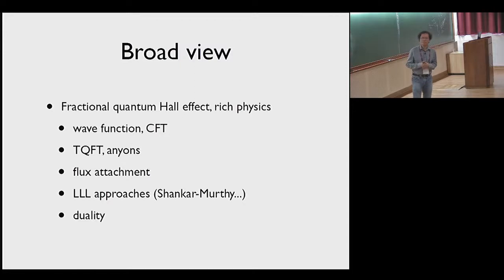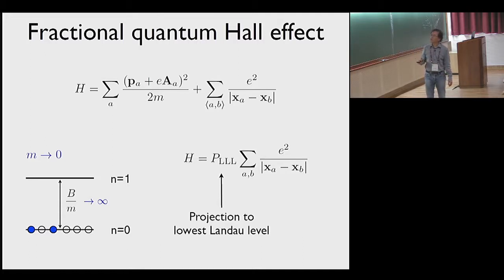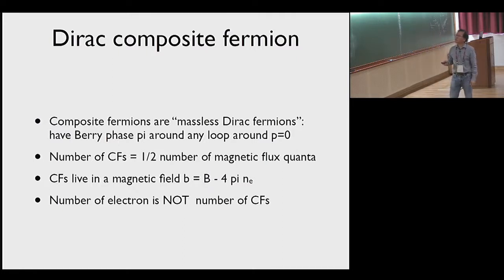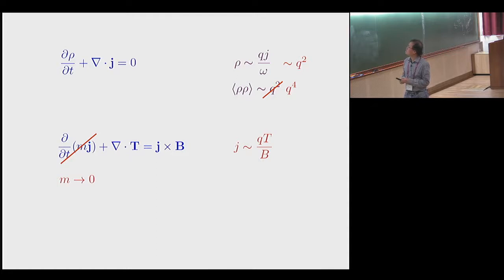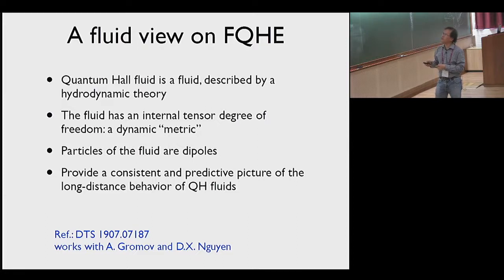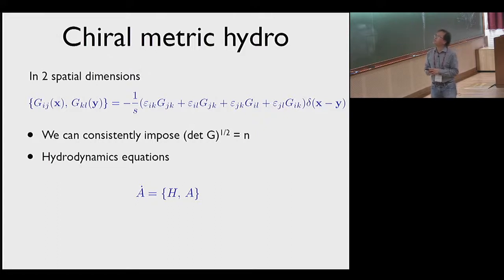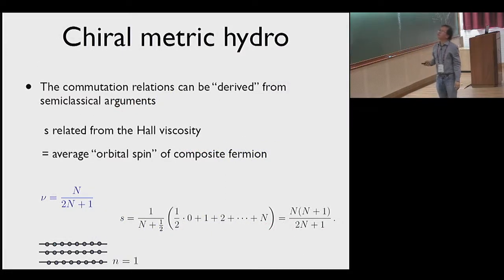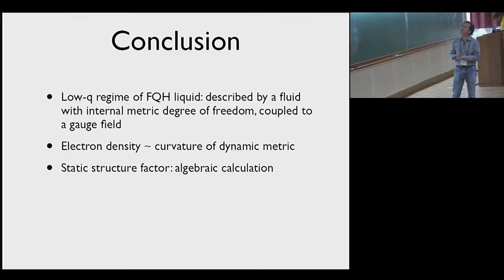Kelvin circulation theorem, dynamic metric and the fractional quantum Hall effect by Dam Thanh Son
DISCUSSION MEETING

0:00:00 Kelvin circulation theorem, dynamic metric and the fractional quantum Hall effect
0:00:58 Broad view
0:03:12 Fractional quantum Hall effect
0:05:35 Rich phenomenology
0:07:10 Composite fermion
0:09:15 Dirac composite fermion
0:10:48 LLL projection
0:16:09 Spin of magnetoroton
0:18:42 A fluid view on FQHE
0:20:04 A crash course in hydrodynamics
0:20:27 Hydrodynamics
0:22:13 Extending Poisson algebra
0:23:11 Chiral metric hydro
0:24:50 Qualitative discussion
0:26:33 What is the relevance to FQHE?
0:26:37 CF Fermi surface
0:27:19 "Nematic" hydrodynamics
0:29:39 Chiral metric hydro
0:30:28 Dipoles
0:30:50 Electron density
0:31:31 Kelvin's circulation theorem
0:33:04 An immediate consequence
0:33:35 Conclusion
0:34:16 Q&A